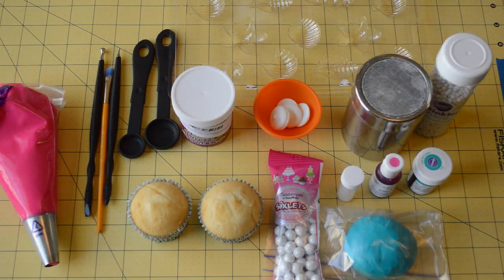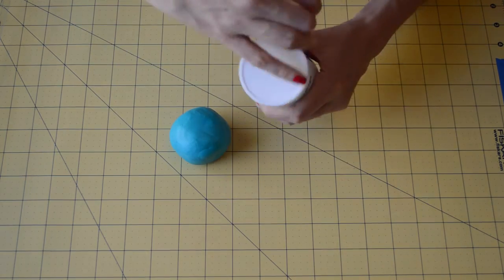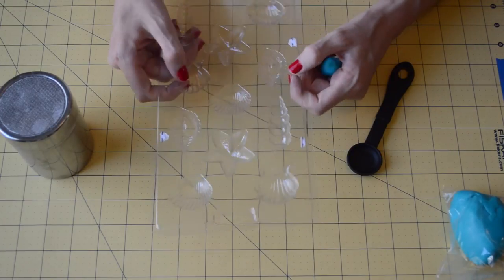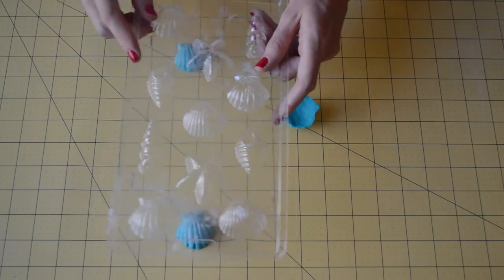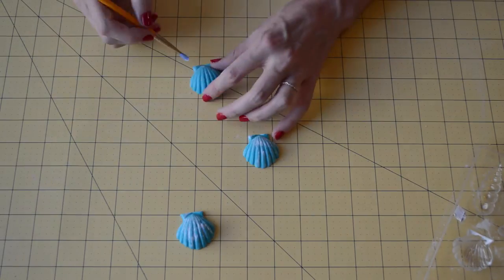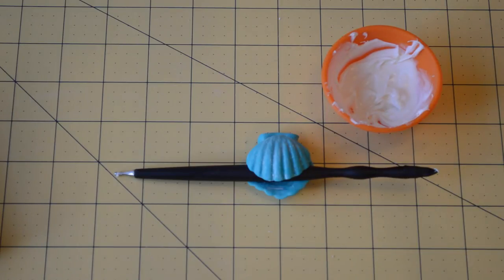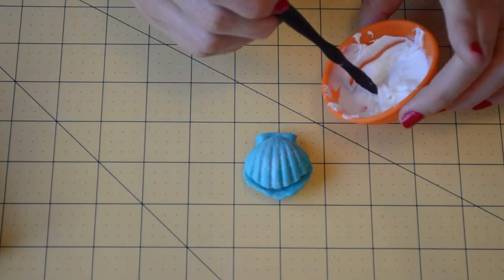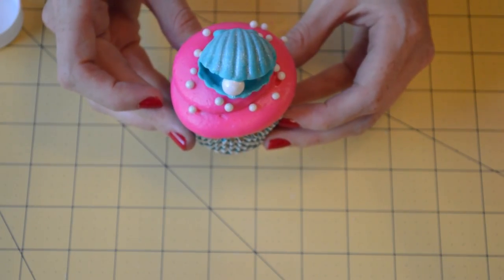Beach- Seashell Themed Cupcake Tutorial!!!!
It's Summertime and you know what that means. Its beach time! These seashell cupcakes would make a great addition to any beach party. Watch the video to learn how.